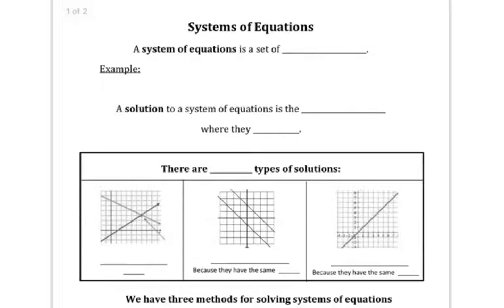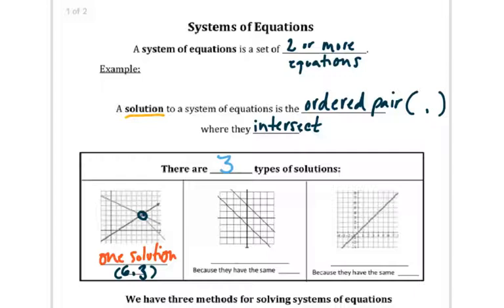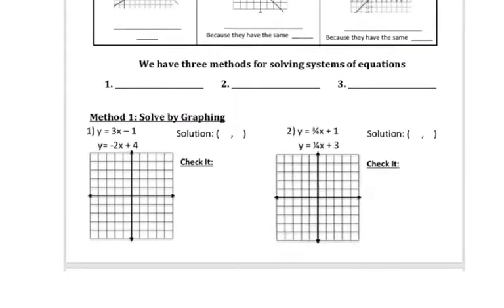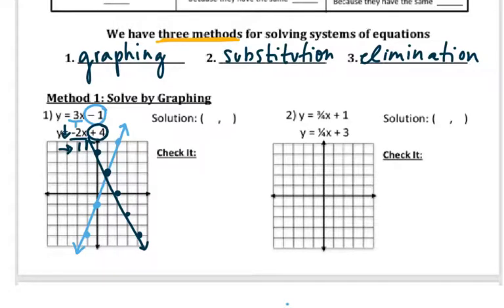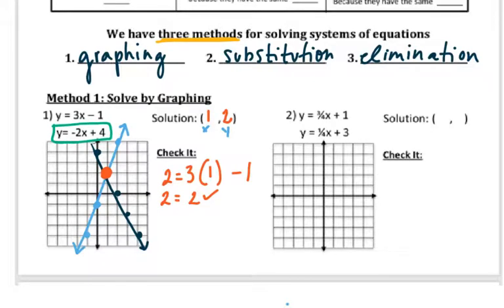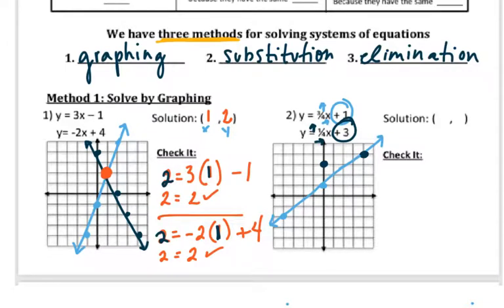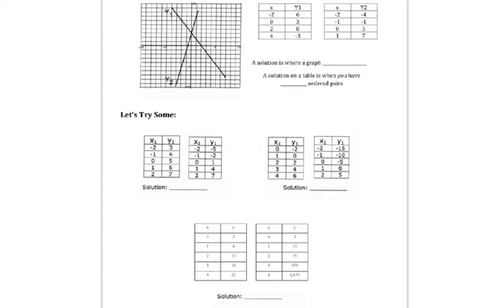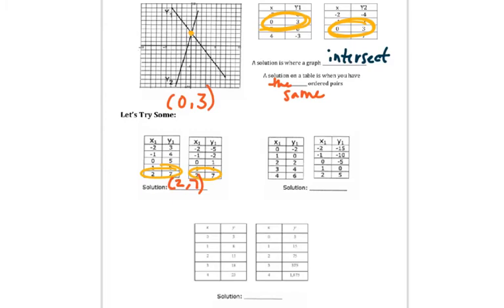Day 43 Graphing Systems of Equations